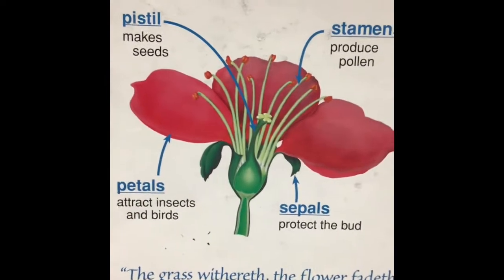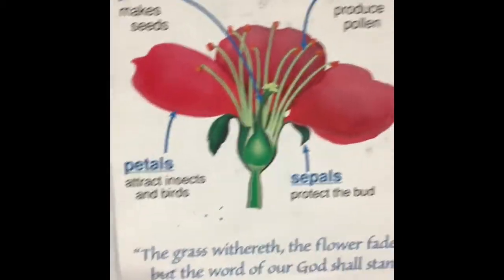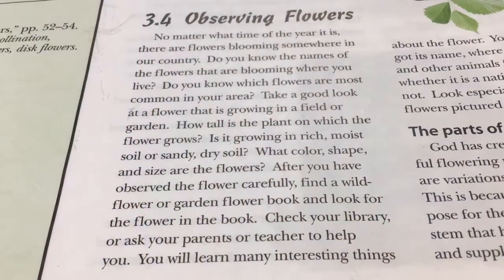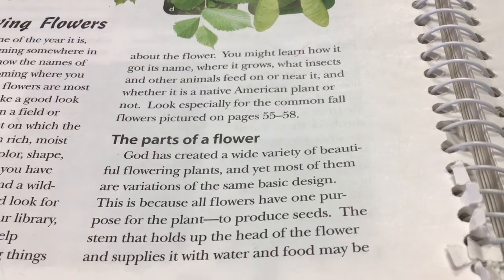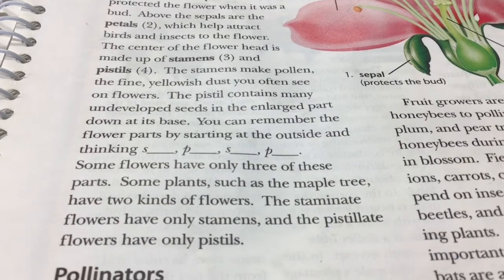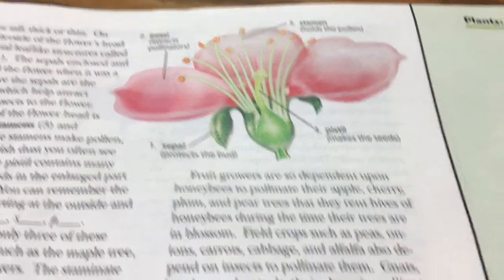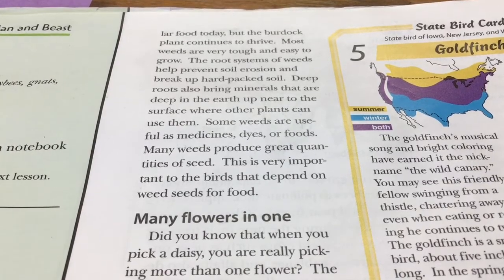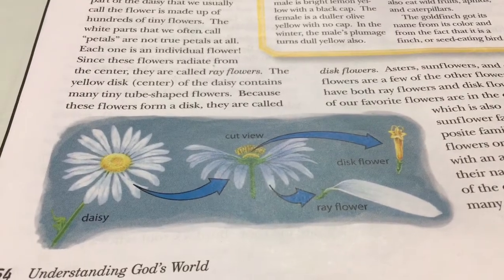Science Pages 52-54, (Tuesday, March 17)